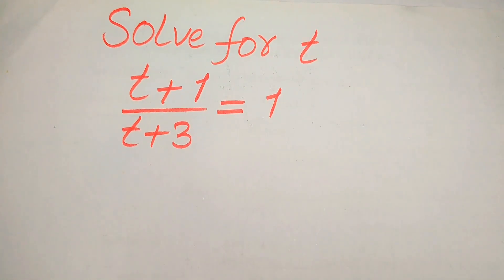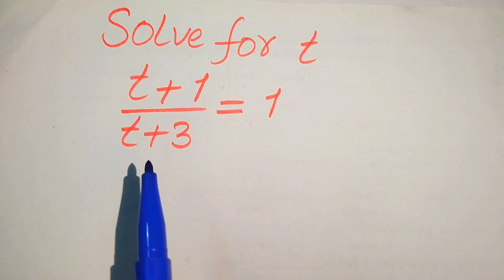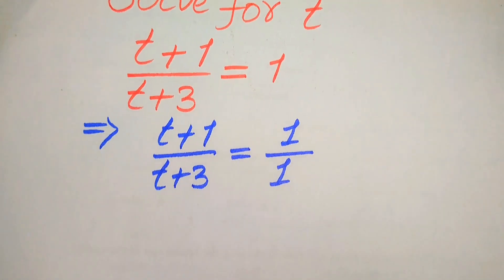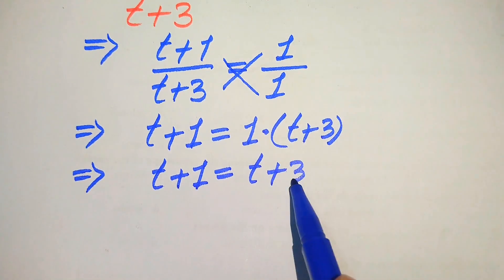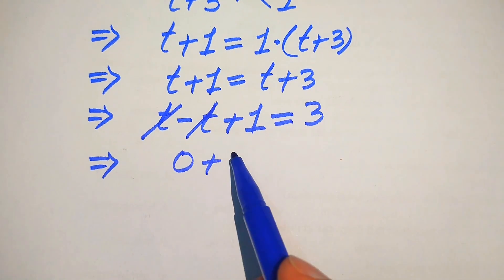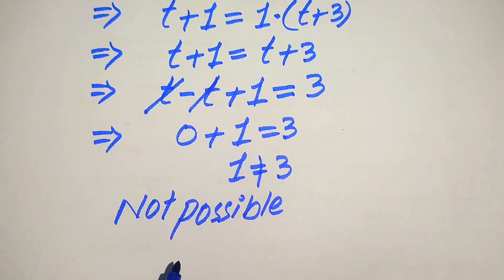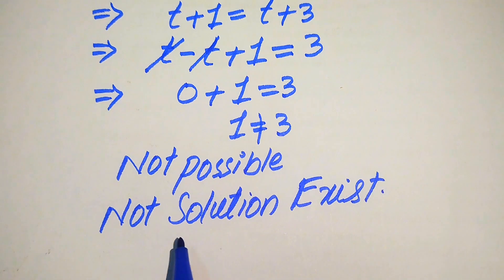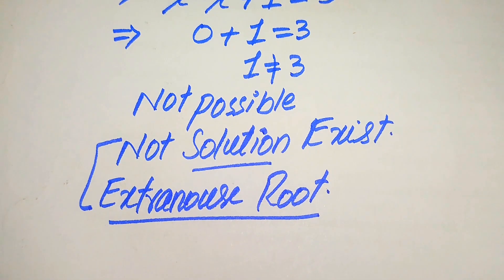Solving a 'Harvard' University entrance exam | Find t?